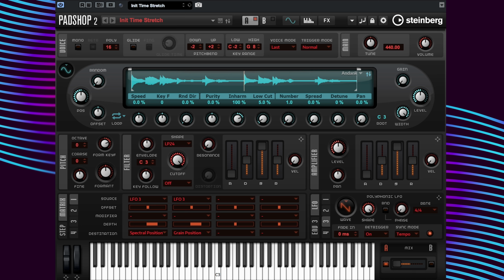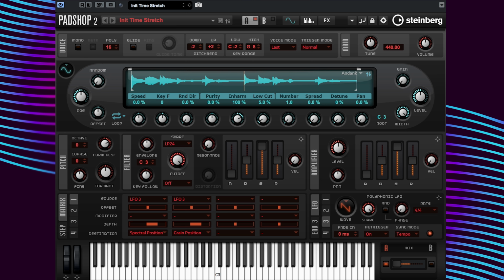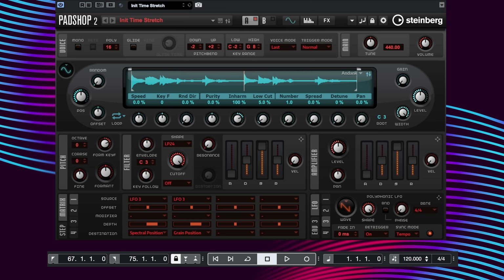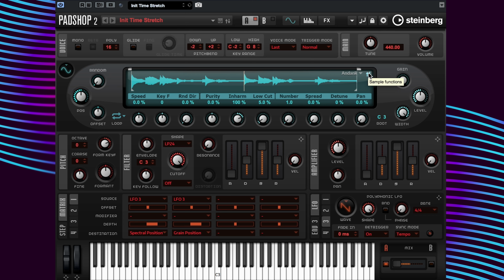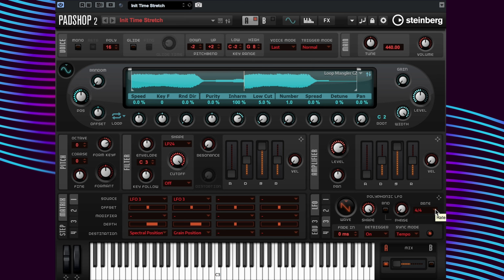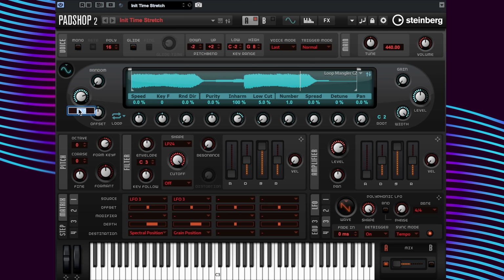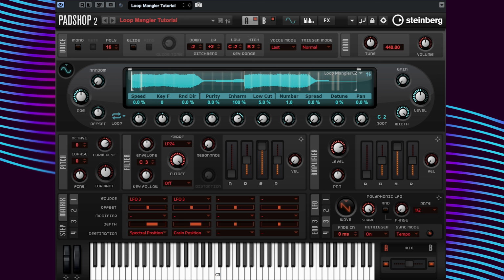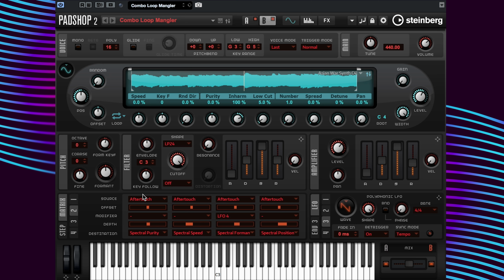How to Use Instrumental Loops | Advanced Features in Padshop 2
In this video, Gary Gibbons looks at how to use instrumental loops and make creative sounds with Padshop 2 as a loop mangler. You can create some really interesting sounds with loops, using the LFO, shape, waveform, rate controls and the matrix to control different parameters. Creating two instrumental loops as sample layers, Gary shows you how to use the key range with two layers to create a basic mangled sound, also highlighting how working with loops that are multi-layered, effects and mod wheel control of various parameters can create unique sonic voices. It’s just one of the features that makes Padshop 2 a remarkably expressive VST instrument.